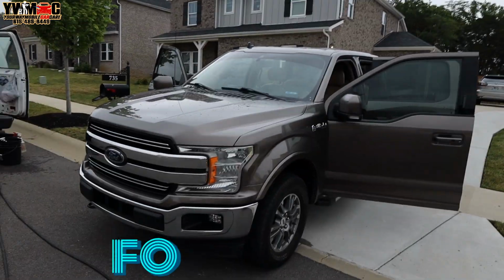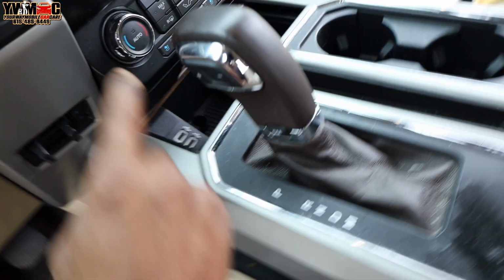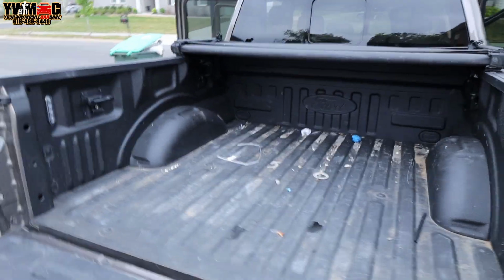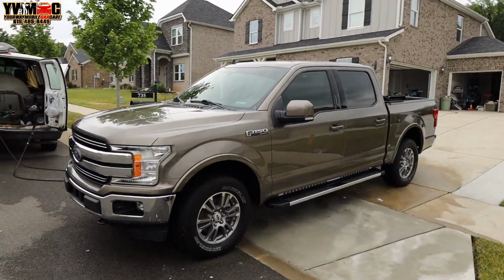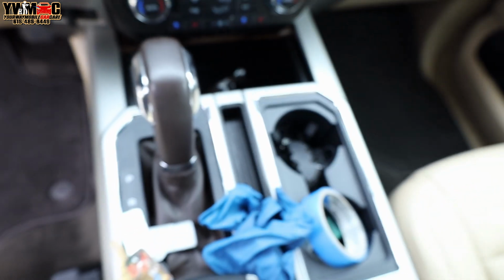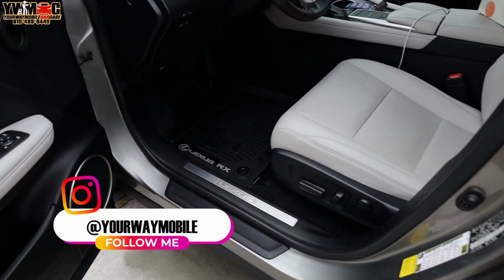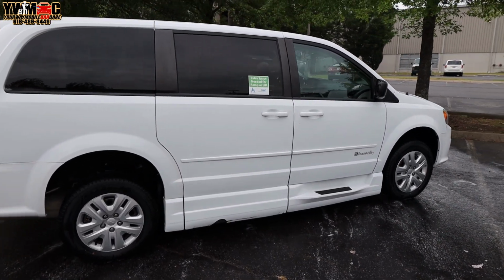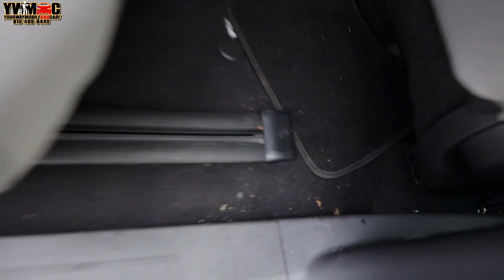VLOG OF A DETAILER: DAY 379 - WHAT IT DO DETAIL WORLD - MOBILE DETAILER OF NASHVILLE - CLEANING CARS